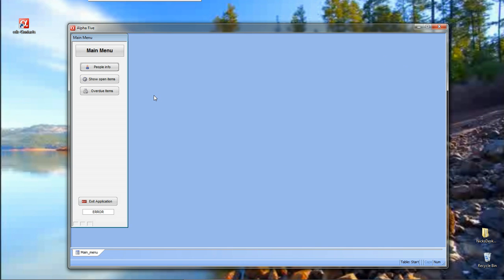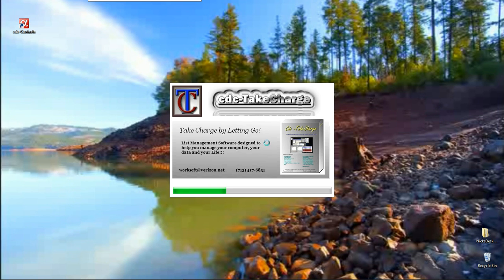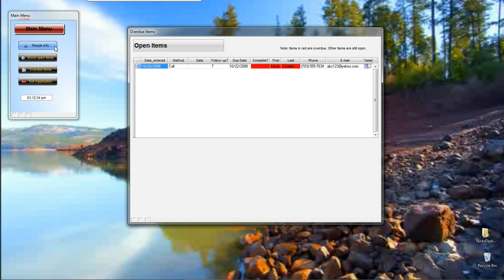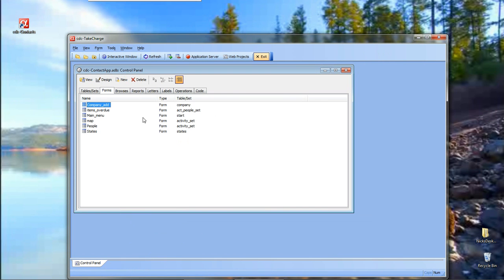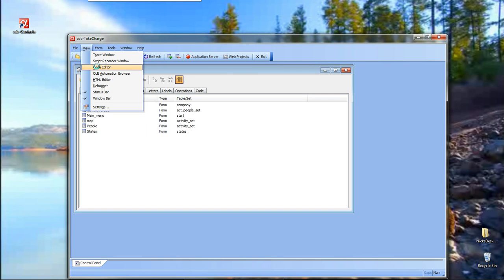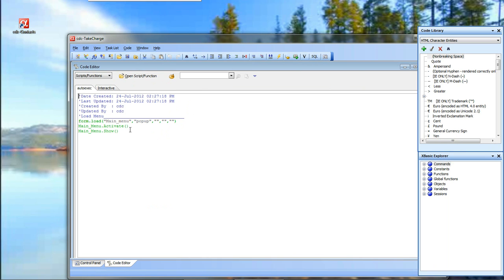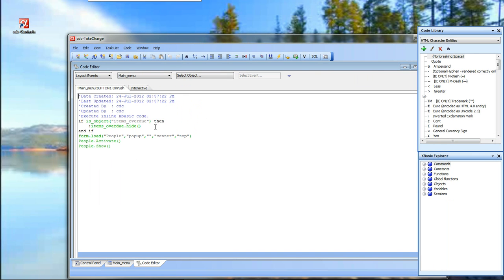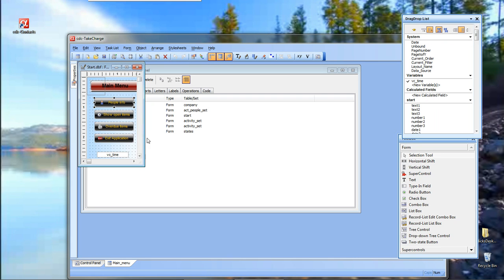Tutorial Lesson Two: Contact App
Here in lesson two, we are discussing how to hide the Alpha Software wrapper so the forms and menu's appear to float on the desktop. This is a short video that goes a long way towards making your application look professional and attractive.